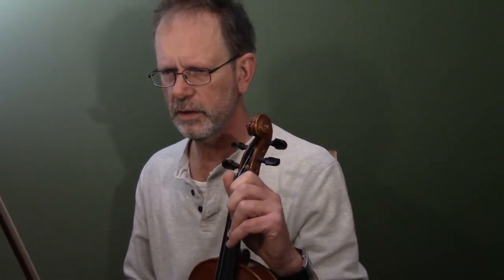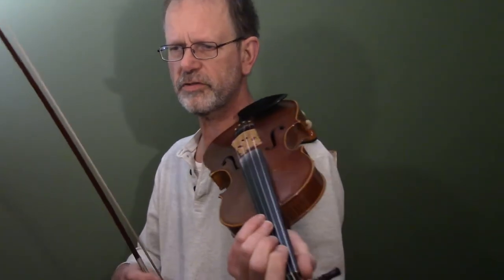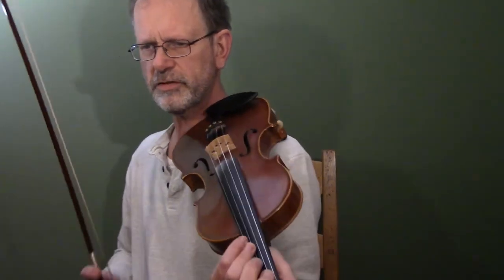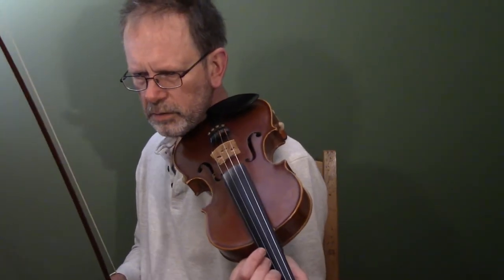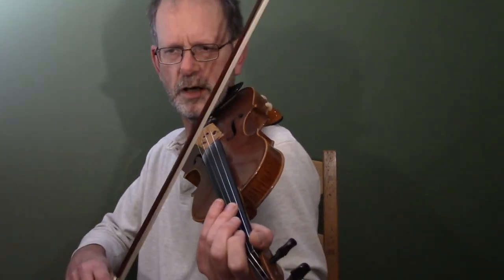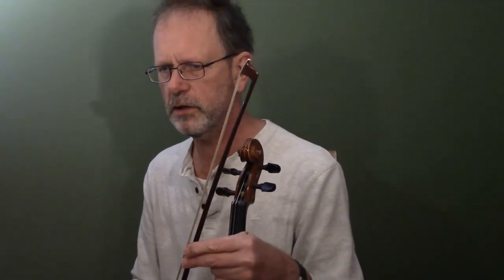The butterfly Fiddle tune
This is a well liked fiddle tune from Dublin.
slip jig.   written by Tommy Potts.  I think this came my way via a workshop in gateshead..  Good tune. Regularly heard in sessions.